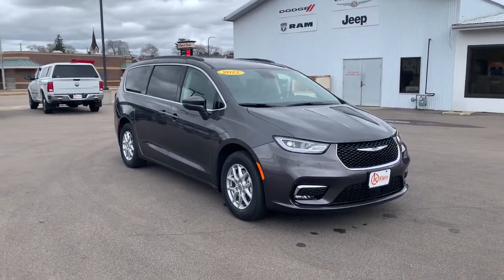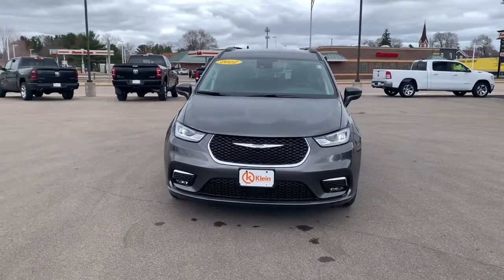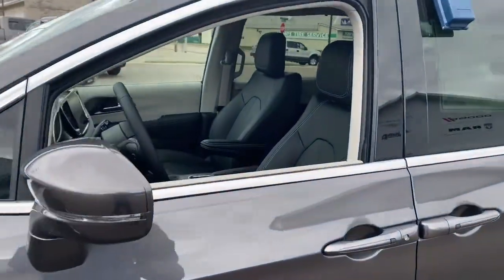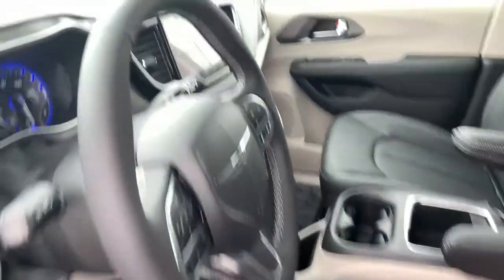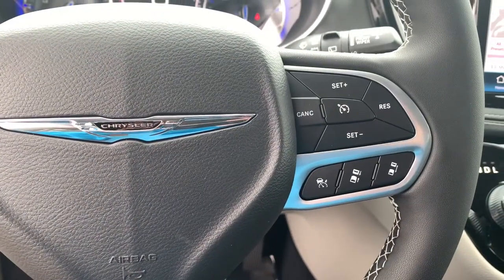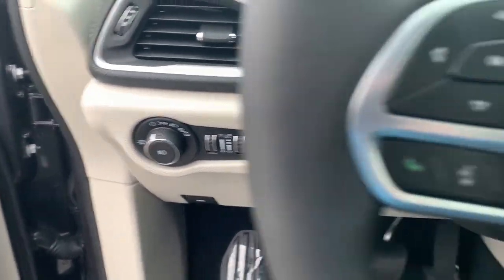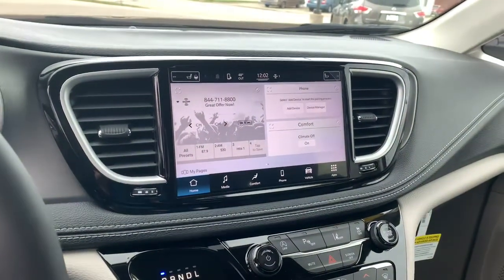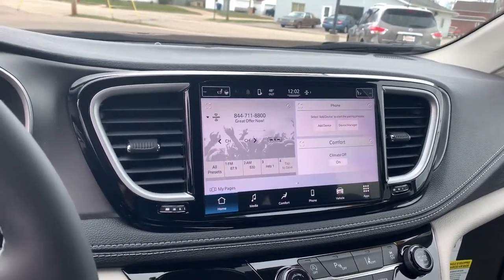2022 Chrysler Pacifica Clintonville, Shawano, Waupaca, Green Bay, Appleton, WI I050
Granite Crystal Metallic Clearcoat New 2022 Chrysler Pacifica available in Clintonville, Wisconsin at Klein CDJR. Servicing the Shawano, Waupaca, Green Bay, Appleton, WI area.
2022 Chrysler Pacifica Touring L - Stock#: I050 - VIN#: 2C4RC1BG1NR145835

Klein CDJR
10 W. 4th St

Granite Crystal Metallic Clearcoat 2022 Chrysler Pacifica Touring L 4D Passenger Van FWD 3.6L V6 24V VVTbrbrBuy from the highest rated dealership in Northeast Wisconsin. Google rating of 4.5!!! Our non-commissioned sales staff members are paid to find you the right vehicle at the right price!